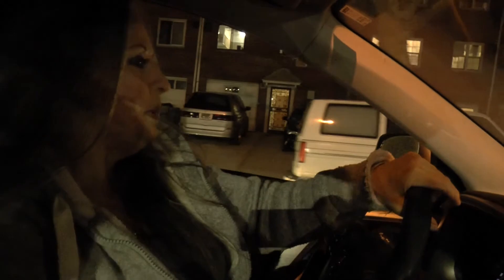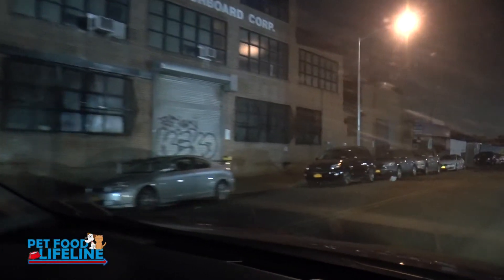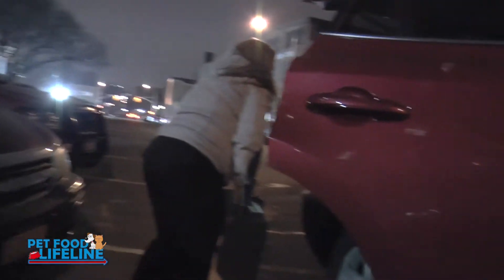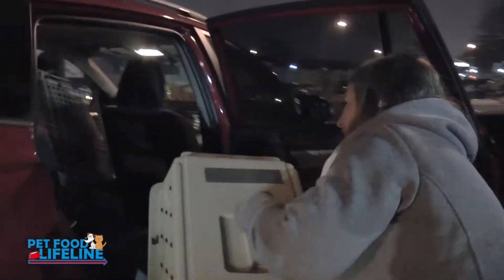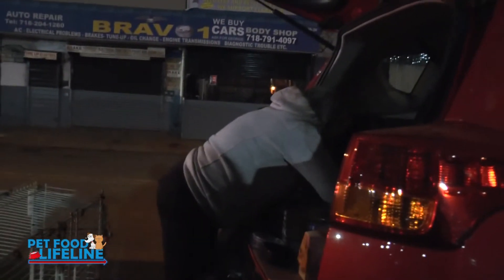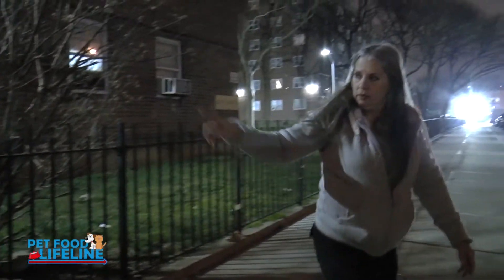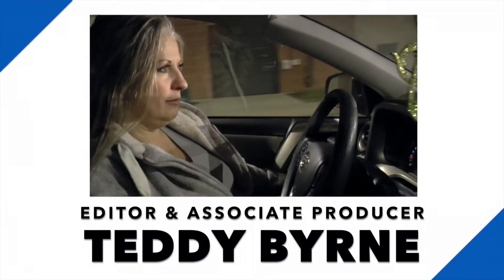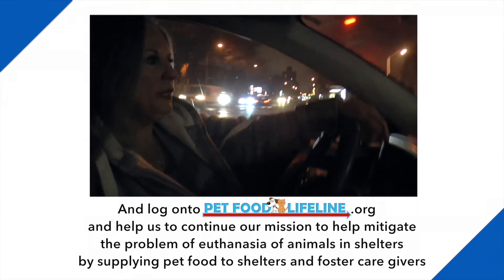Cat Tales Ep. 8: Debi in the Hood - Part 4 "The Cat Trap"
Follow us as Debi traps multiple cats so they may be neutered and their put up for adoption or returned to their homes.

to help mitigate the problem of euthanasia of animals in shelters and help supply pet food to as many shelters and foster care givers as we can.